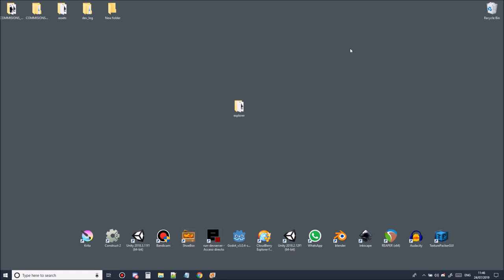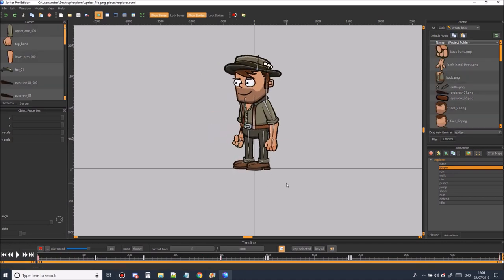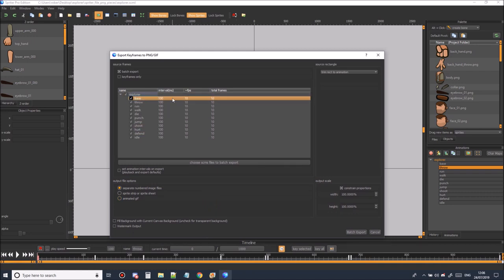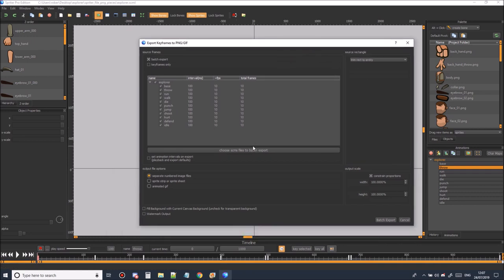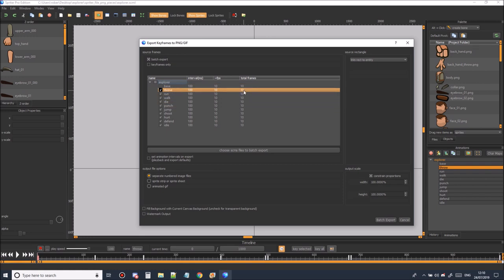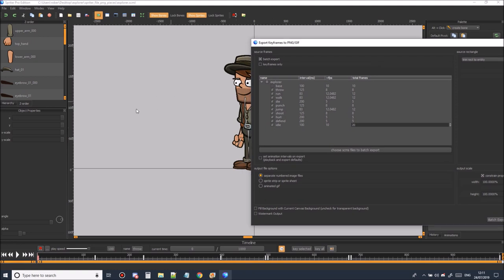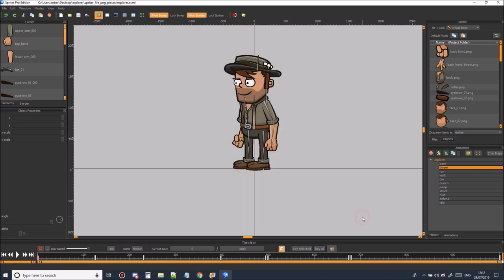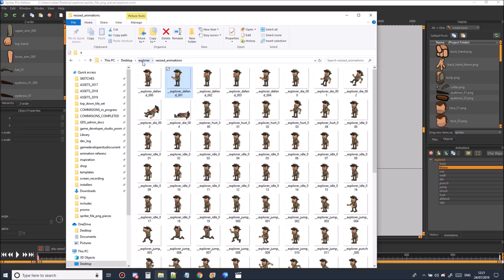how to export animations from brash monkey spriter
In this tutorial I use spriter pro to show you hao you can easily re export animations using the scml file included in downloads from the site.